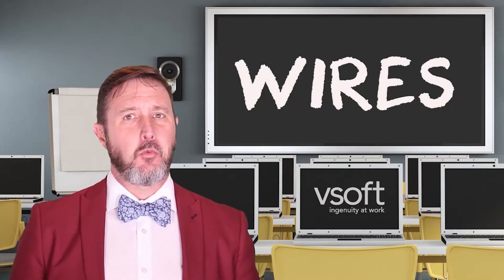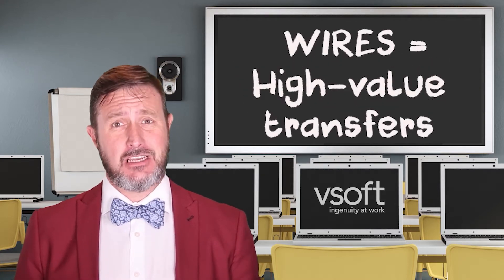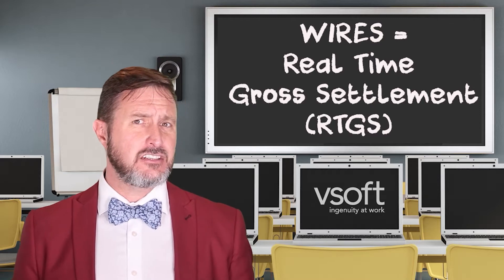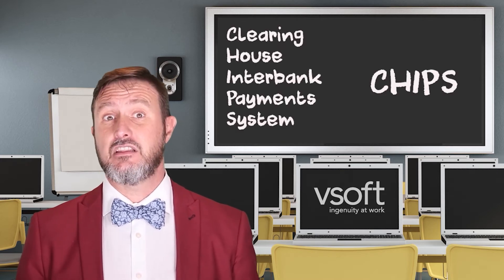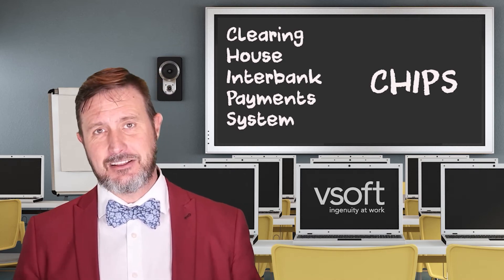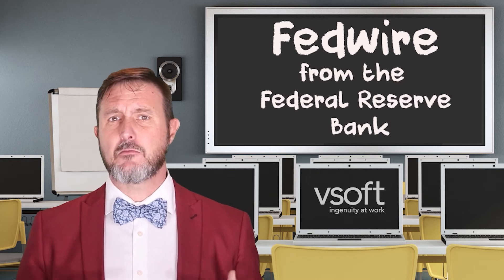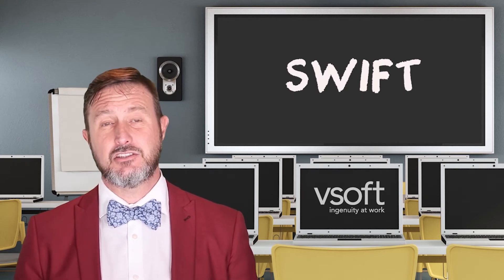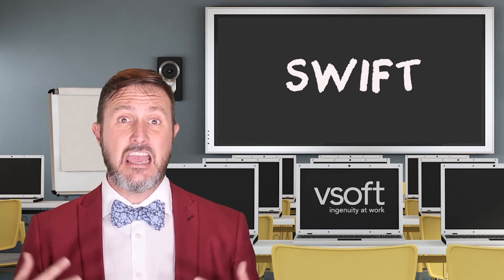Introduction to Payment Channels Wires